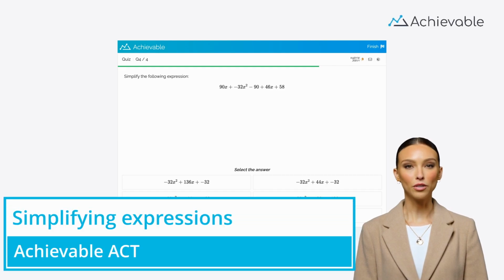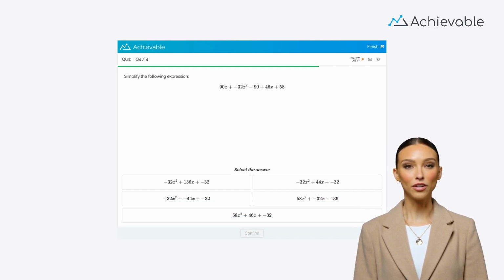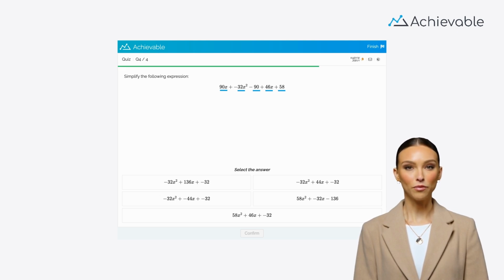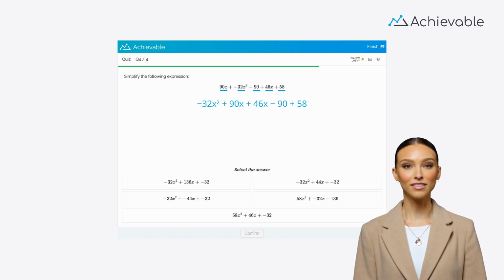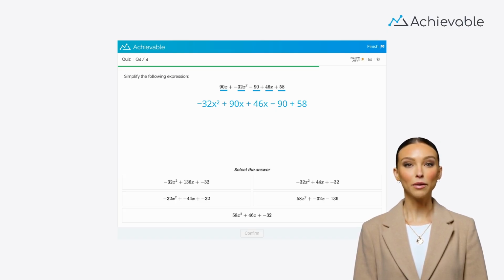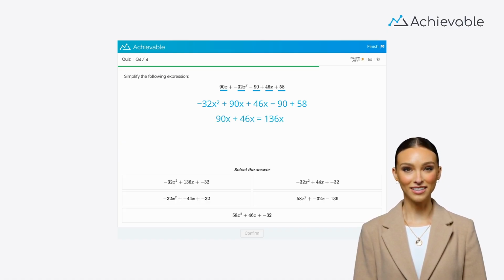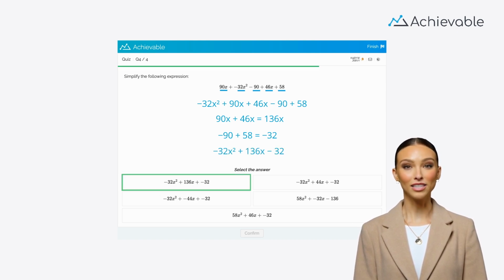ACT Math - Simplifying expressions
In this quick ACT Math lesson, we walk through how to simplify algebraic expressions step by step. Learn the simple 3-step process: Identify, Organize, and Combine like terms — and turn a messy expression into a clean, simplified one.

📘 What you’ll learn:
- How to identify terms in an expression
- How to organize terms by exponent

Perfect for high school students prepping for the ACT or reviewing algebra basics.